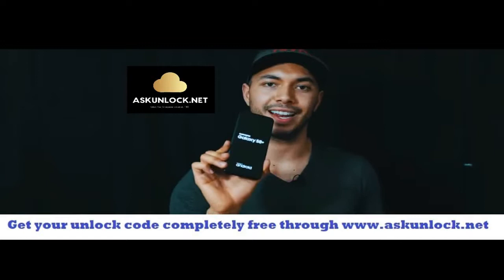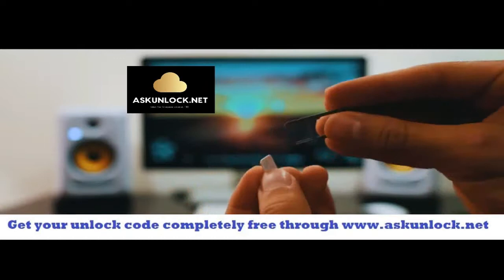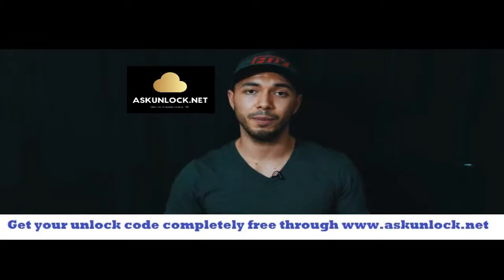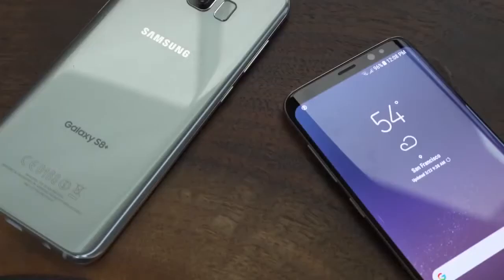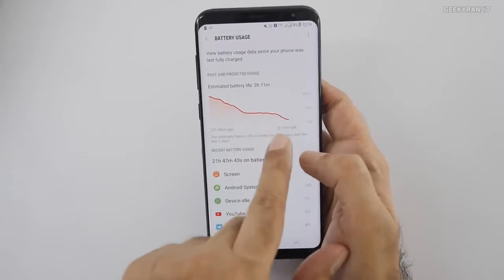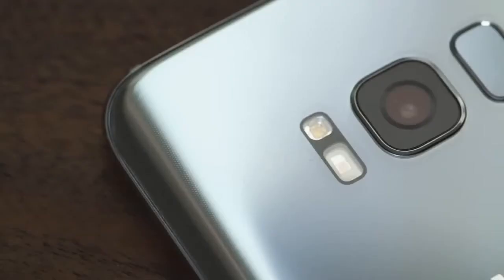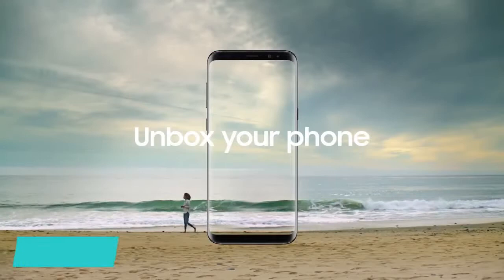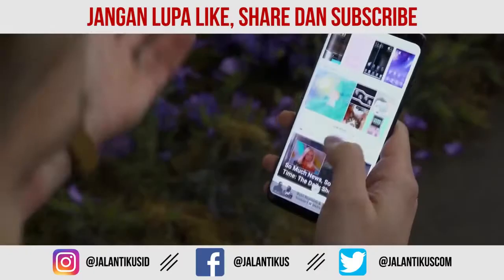5 Alasan Mengapa Kamu TIDAK PERLU Membeli Samsung Galaxy S8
5 Alasan Mengapa Kamu TIDAK PERLU Membeli Samsung Galaxy S8 Gang, Samsung, salah satu produsen smartphone terkenal asal Korea Selatan, baru-baru ini merilis produk terbaru mereka yaitu Samsung Galaxy S8 dan Samsung Galaxy S8+. Produk yang digadang-gadang bakal memiliki spesifikasi gahar dan tampil dengan sejumlah fitur menarik seperti layar lengkung, Irish Scanner, dan fitur asisten suara Bixby (baca: biksbi).

Meski hadir dengan sejumlah fitur menarik, namun spesifikasi fisik dari smartphone  Android yang terus-menerus digosipkan selama beberapa bulan terakhir ini ternyata tidak begitu hebat, untuk ukuran smartphone Android kelas high-end dan cenderung agak mengecewakan, Gang. Kenapa juga dibilang mengecewakan ya? Berikut JalanTikus kasih 5 alasan yang membuat smartphone Samsung Galaxy S8 agak mengecewakan.

1. RAM Tergolong Kecil Untuk Smartphone High-End

Smartphone Android Samsung Galaxy S8 hadir dengan RAM sebesar 4 GB. Wuih, saat mendengarkannya, tentu kalian bakal langsung takjub ya, Gang? Tapi coba kalian pikir lagi baik-baik. Bandingkan saja ukuran RAM Galaxy S8 ini dengan produk lain seperti HTC U11  ataupun xiaomi mi 6 yang hadir dengan RAM 6 GB, di mana, secara umum harga HTC U11 dan xiaomi mi 6 lebih murah dibandingkan dengan Samsung s8, Gang.

Hal ini tentu saja cukup mengecewakan, mengingat Samsung Galaxy S8 merupakan salah satu smartphone Android yang begitu diagungkan oleh para pencinta gadget.

2. Kapasitas Baterai Tergolong Kecil Untuk Jenis High-End

Selain masalah RAM yang terlalu kecil untuk ukuran smartphone yang begitu diagungkan oleh pencinta gadget, alasan lain kenapa kalian tidak perlu membeli Samsung Galaxy S8 adalah soal baterai. Bayangkan saja, untuk smartphone high-end dengan berbagai fitur penguras baterai seperti ini, Samsung Galaxy S8 hanya memiliki kapasitas baterai sebesar 3.000 mAH, Gang.

Ukuran baterai seperti ini tentunya tidak akan bertahan lama ya, jika kita melihat berbagai fitur yang disediakan oleh pihak Samsung ke dalam Samsung Galaxy S8. Selain itu, udah jadi rahasia umum kalau kualitas baterai Samsung tergolong buruk. Terbukti, dari berbagai kasus meledaknya baterai smartphone Samsung yang terjadi beberapa tahun belakangan.

3. Letak Fingerprint Scanner yang Buruk

Fitur Fingerprint Scanner tentunya merupakan salah satu fitur yang menandakan seberapa canggih suatu smartphone Android lho, Gang. Fitur yang memungkinkan pengguna mengakses dan mengunci smartphone miliknya dengan menggunakan sidik jari milik sendiri.

Galaxy S8 pun hadir dengan fitur tersebut. Tapi sayangnya, penempatan Fingerprint Scanner pada Samsung Galaxy S8 tergolong aneh dan konyol. Mengapa? Karena letak Fingerprint Scanner yang harusnya ada di bagian depan, justru berada tepat di samping kamera depan. Keganggu banget kan? Selain itu, penempatan sensor pada bagian belakang juga bakal sedikit merepotkan kalian ketika hendak menggunakannya, karena harus mengubah posisi jari-jari.

4. Bloatware Terlalu Banyak

Meski hadir dengan sejumlah fitur menarik seperti Fingerprint Scanner, asisten suara Bixby dan sejumlah fitur lain, Galaxy S8 dianggap terlalu banyak memiliki bloatware, Gang. Sejumlah bloatware bawaan Samsung seperti Samsung App Store, Samsung Cloud, Samsung Web Browser dan Samsung Smart Stay.

Dijamin, kebanyakan dari kita justru tidak menggunakan aplikasi bawaan tersebut alias lebih memilih aplikasi-aplikasi serupa yang lebih baik dan lebih mudah penggunaannya. Selain hanya akan membuang-buang ruang penyimpanan, kebanyakan Bloatware juga tentunya akan membebani kinerja smartphone Android Samsung Galaxy S8 yang notabene hanya memiliki RAM 4 GB saja.

5. Harga Terlalu Mahal

Gang, melihat 4 alasan sebelumnya, harga Rp 9,3 juta untuk Galaxy S8 dan Rp 11 juta untuk Galaxy S8+ rupiah bisa dibilang terlalu mahal ya? Apalagi jika dibandingkan dengan smartphone brand lain yang setara seperti iPhone 7  dengan harga Rp 8,5 juta dan LG G6 yang memiliki harga Rp 8,7 juta. Itu pun jika harga tersebut nantinya tidak naik, ketika smartphone yang satu ini resmi dijual di sejumlah online shop nasional.

Di samping itu, fitur Dex yang memungkinkan Samsung Galaxy S8 digunakan sebagai komputer desktop juga memerlukan biaya tambahan lagi lho, yakni sebesar US$150 atau sekitar Rp 2 juta.

Itu tadi 5 alasan kenapa kalian tidak perlu membeli Samsung Galaxy S8, Gang. Eits, kami tidak melarang kalian untuk membelnya lho ya. Cuma memberikan pendapat yang bisa jadi bahan pertimbangan untuk kalian. Jangan lupa tinggalkan pendapatmu di kolom komentar dan saksikan video JalanTikus lainnya!

Sumber : Promotion is limited to one per user. Check our website...

Promotion is limited to one per user. Check our website/
Promotion is limited to one per